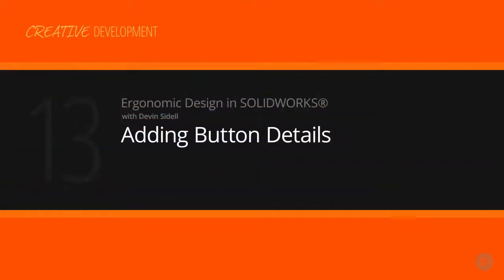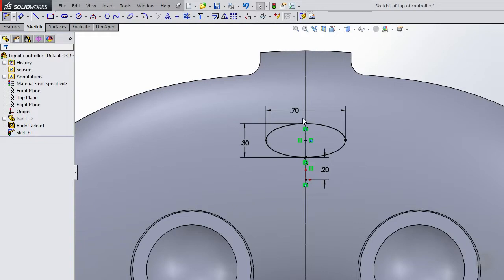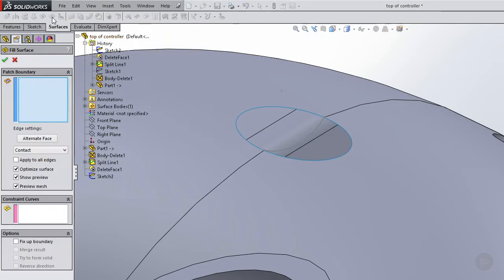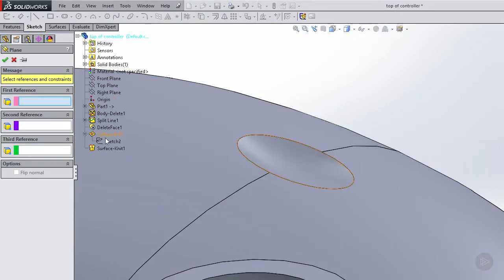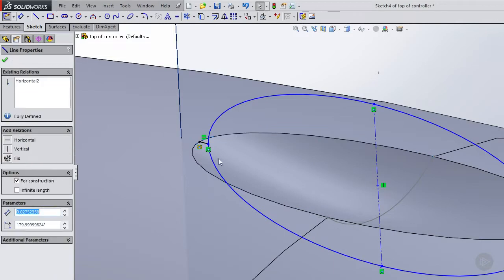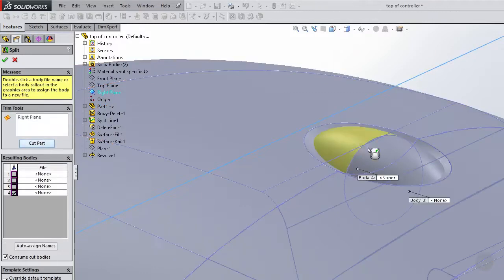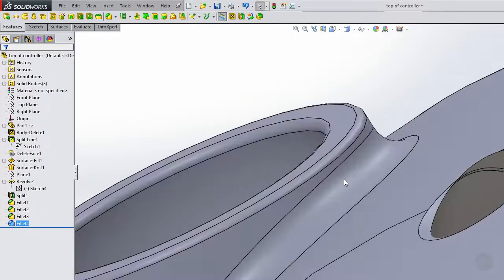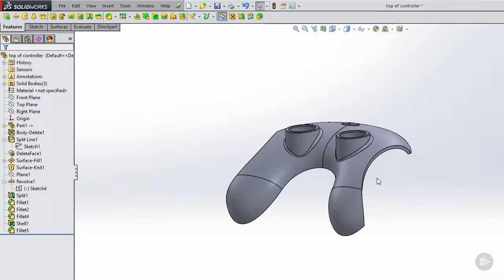11 Adding Button Details